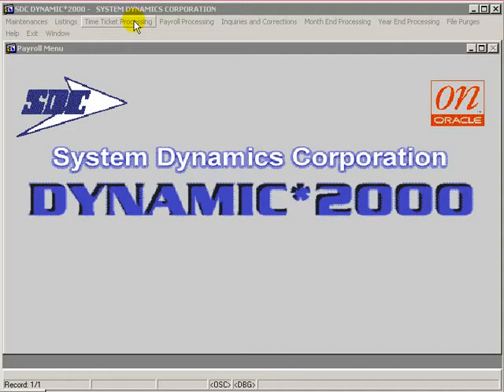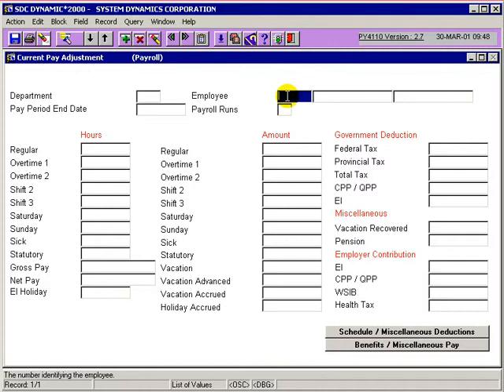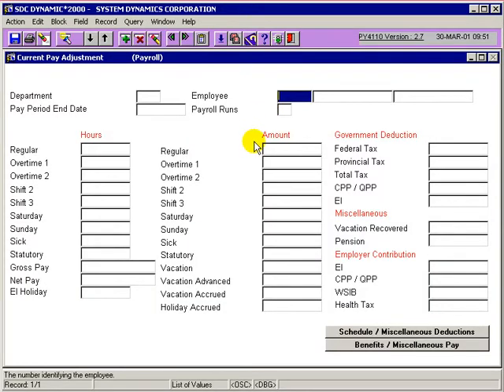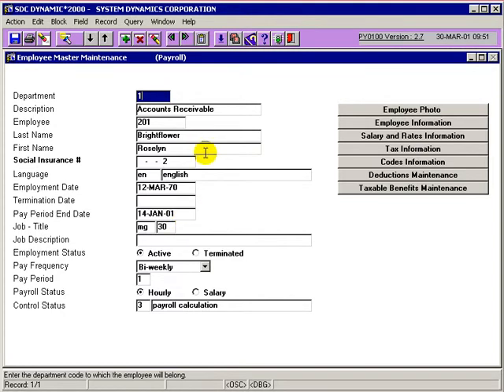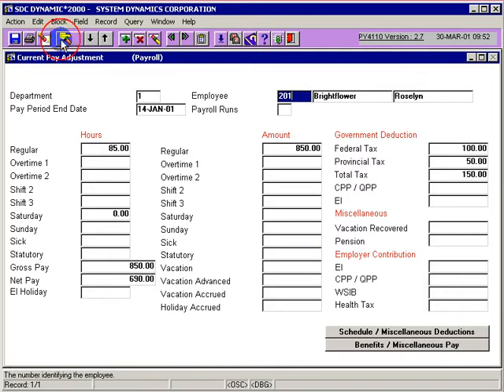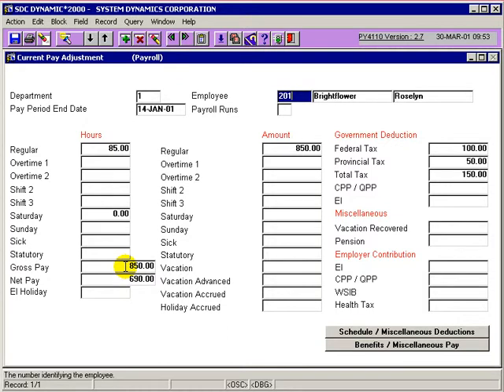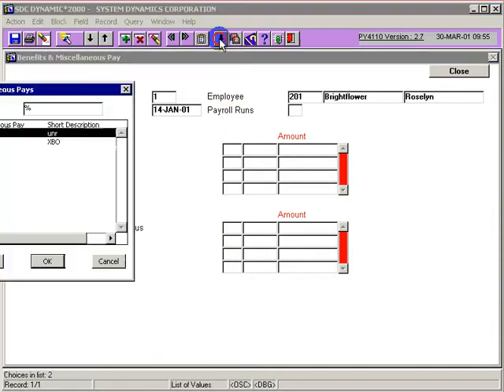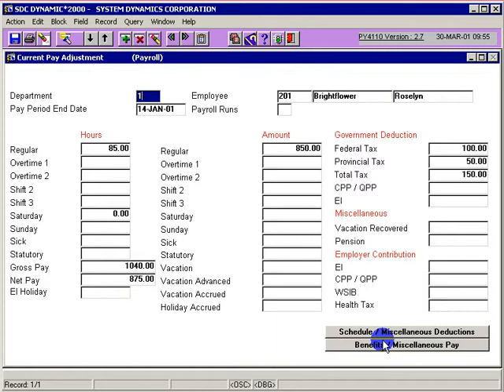how to adjust current payroll